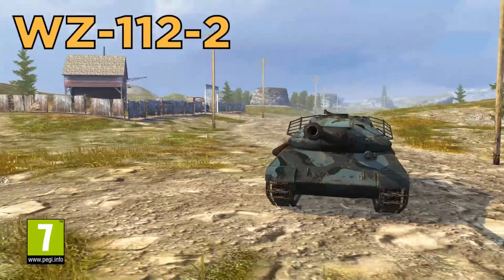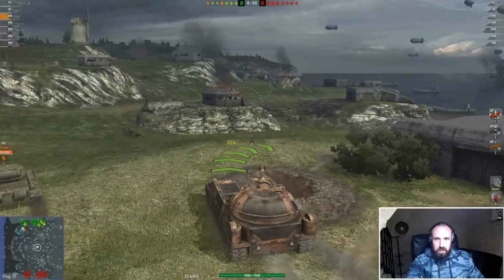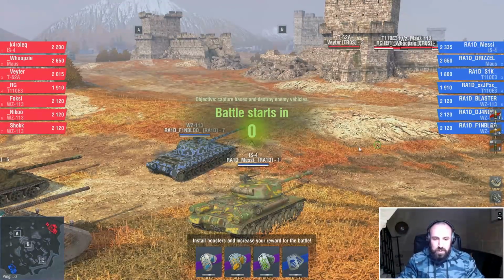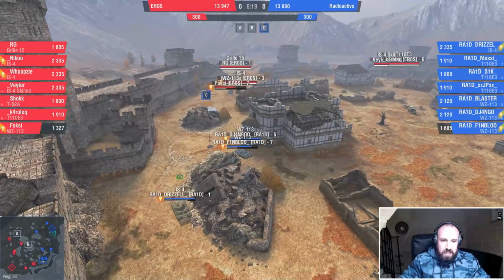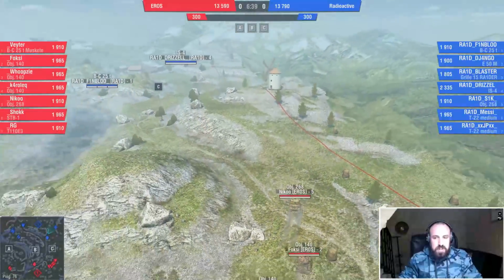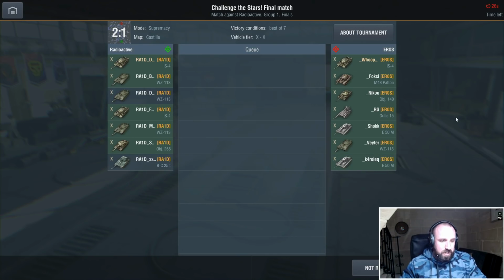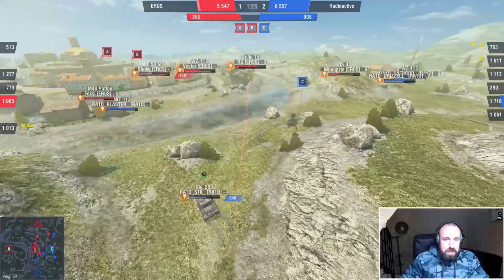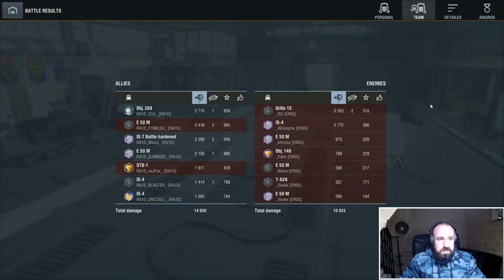WoT Blitz. «Challenge the Stars» Tournament. Live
The Blitz Twister Cup is over, but you still have a chance to show your mastery in the upcoming tank tournaments. Assemble your team and get ready for battle: at the end of January, you could fight the best team in your region and get the accurate and fast-firing Chieftain/T95 !

But first you need to win the “Challenge the Stars” qualifying tournament, which will take place on January 18–20. The number of teams that will be able to participate in the tournament varies from 128 to 256 depending on the region. Registration starts on January 14.

Check out the “Challenge the Stars” tournament description in the game for the detailed regulations and schedule for your region.